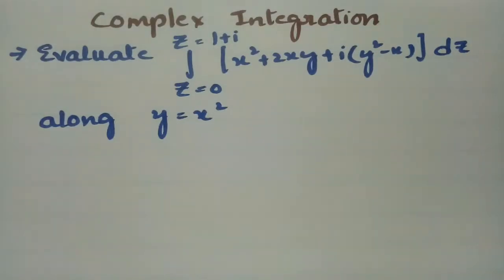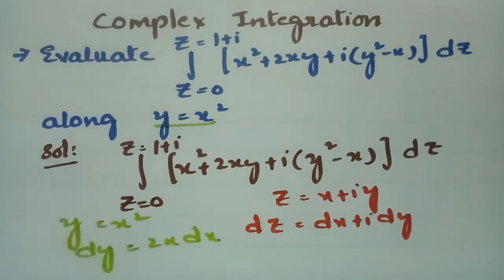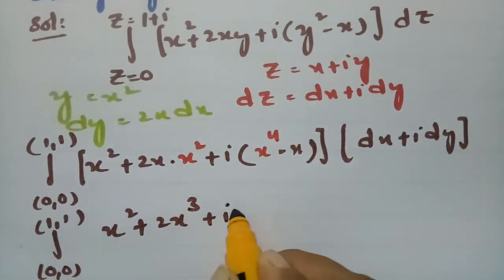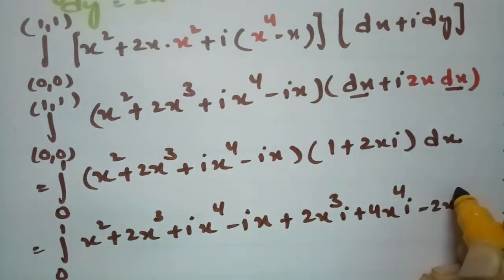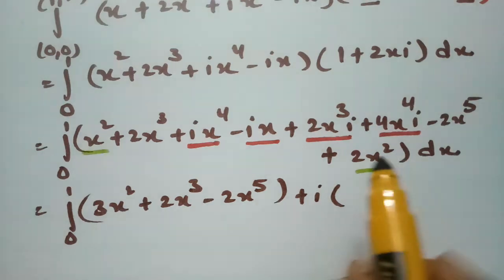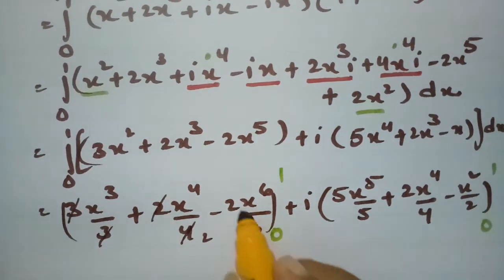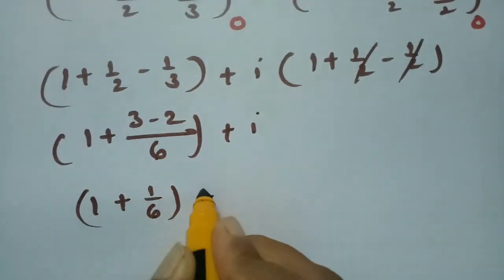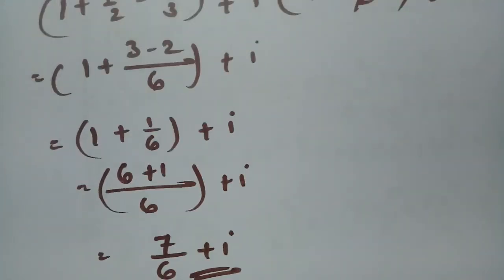Complex Integration-Most important problem with solution